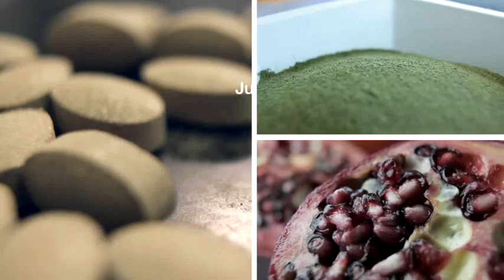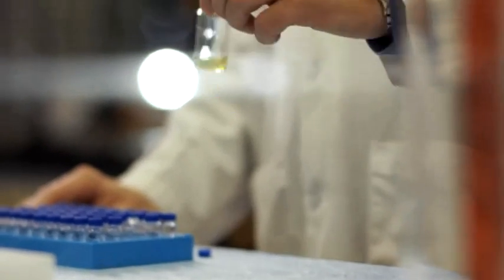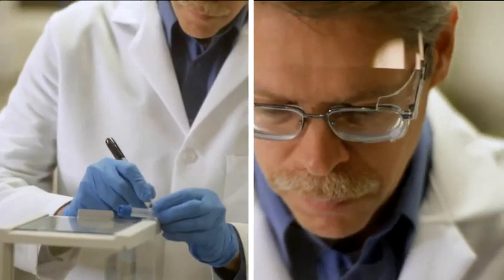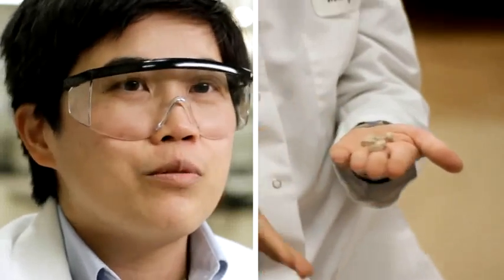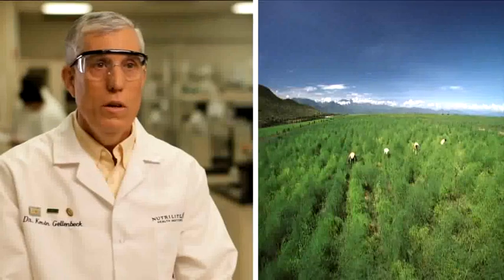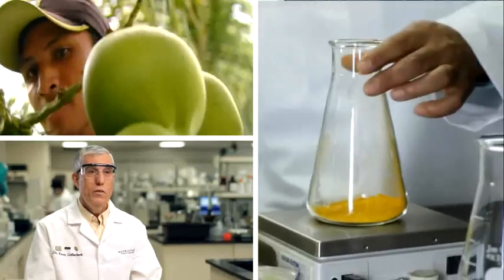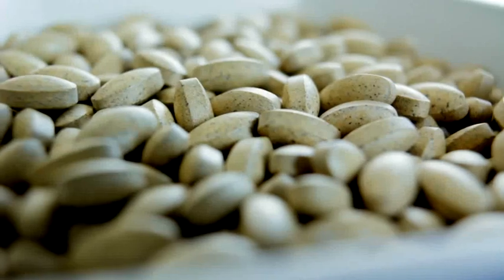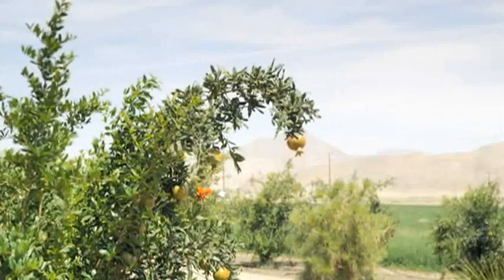▶ Amway Ultimate Bone Health Solution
To know more about Amway India, like us